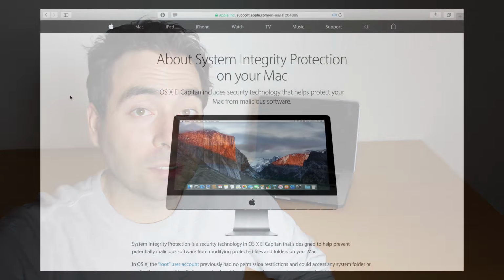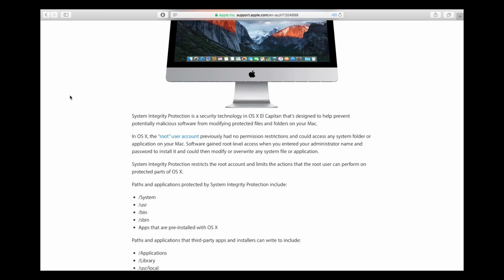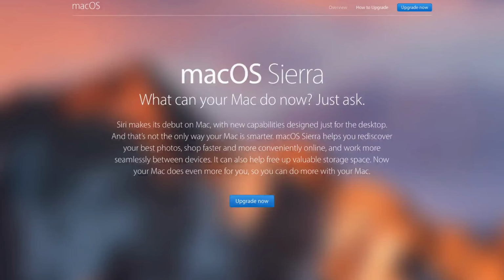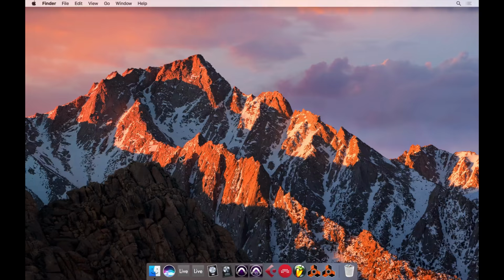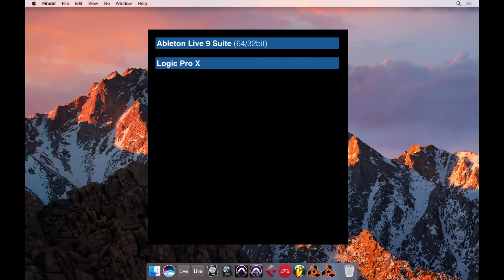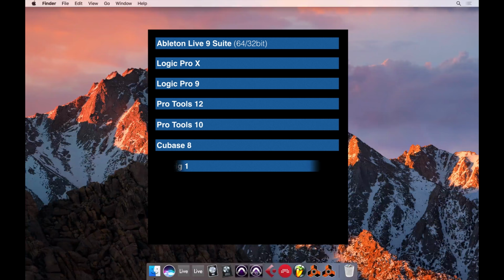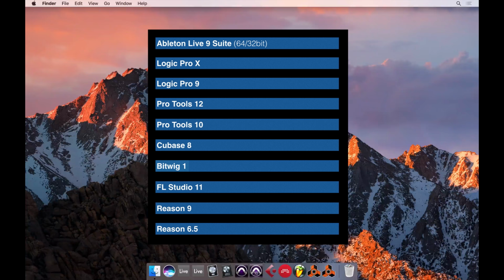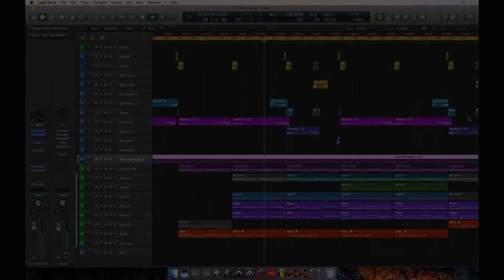Should you update to macOS 10.12 Sierra?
In this video I take a look at compatibility between music production software and macOS 10.12 Sierra.

audiotecha is my old blog and has now merged with matthewemazzone.com